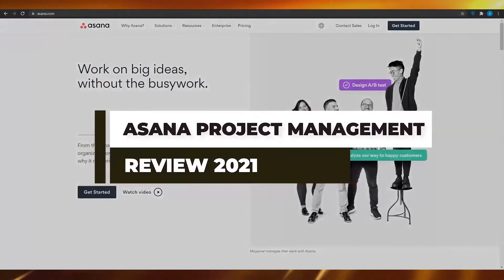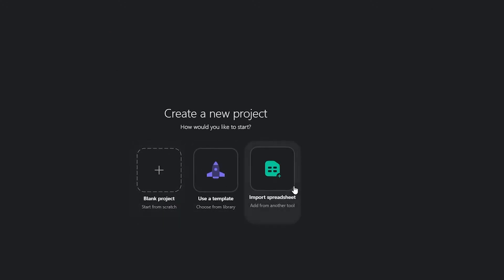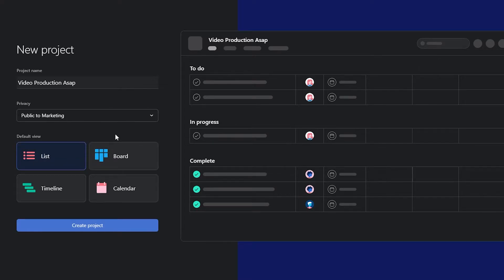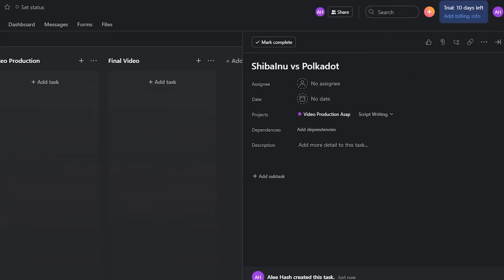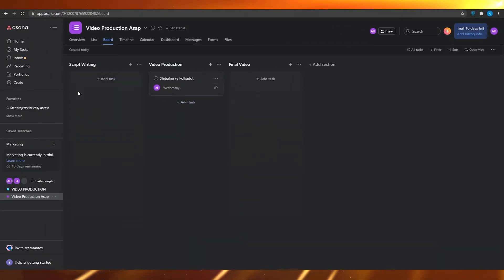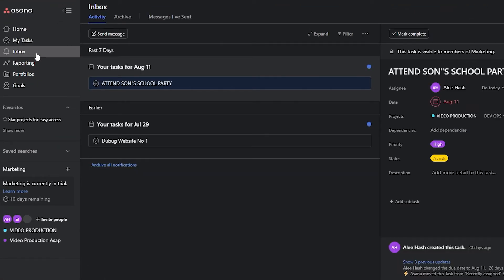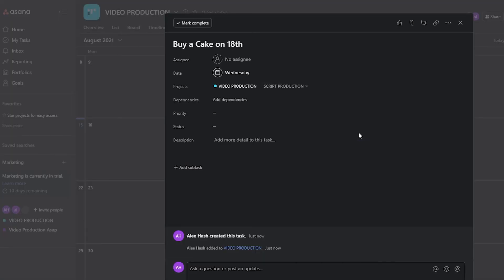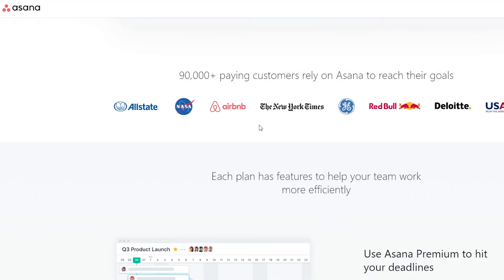Asana Review 2025 | Honest Asana Project Management Review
In this video, I show you a detailed Review of Asana and how you can use it for your Project Management as a Complete Beginner and enable you to manage your whole workflow on Asana.